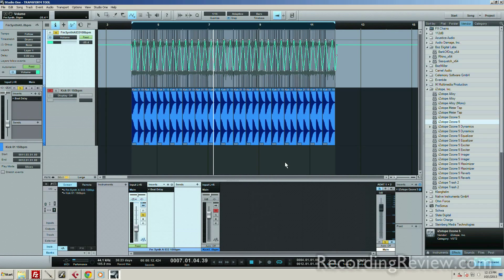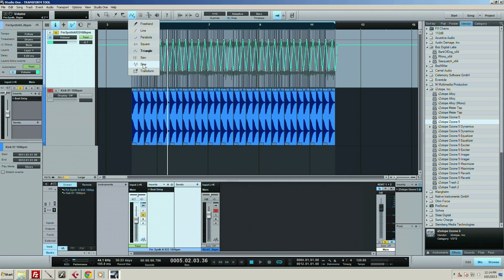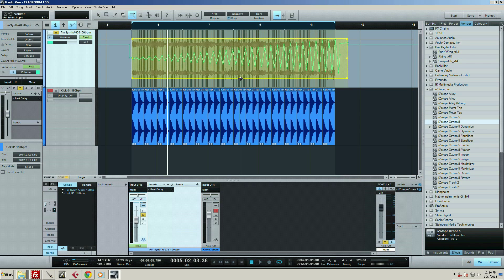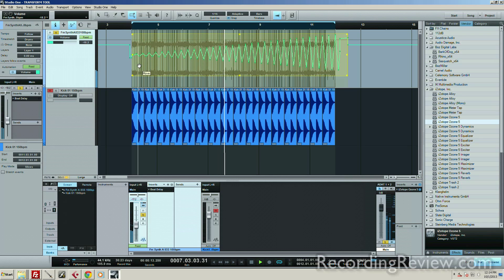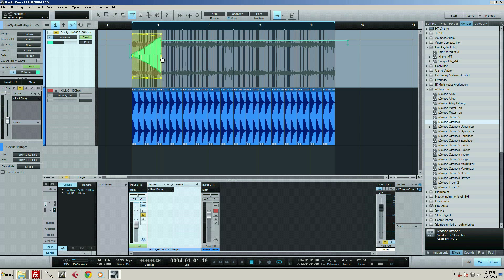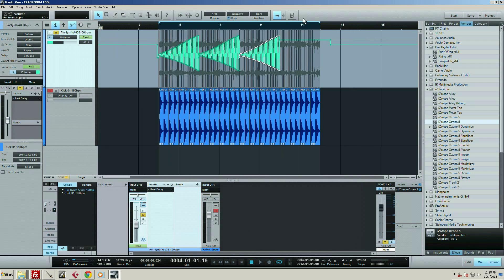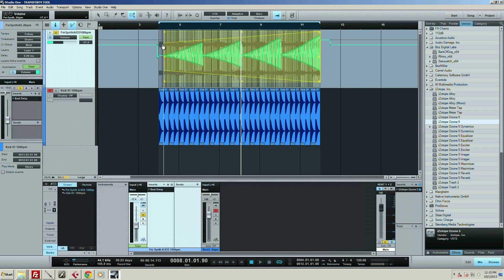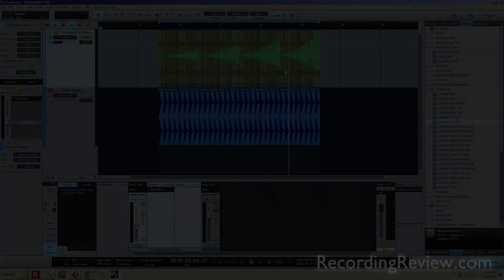Studio One -Transform Tool-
In this video Ruprect shows off the hyper fun Transform Tool in Studio One.Check out our full review here and sign up for our weekly newsletter for more reviews!